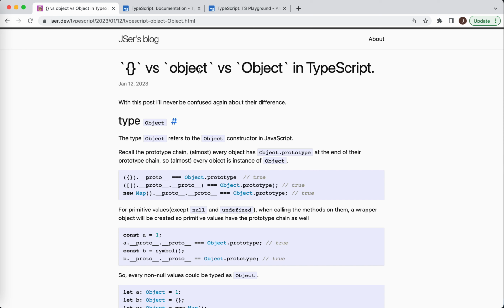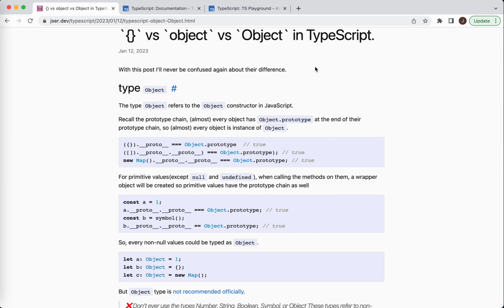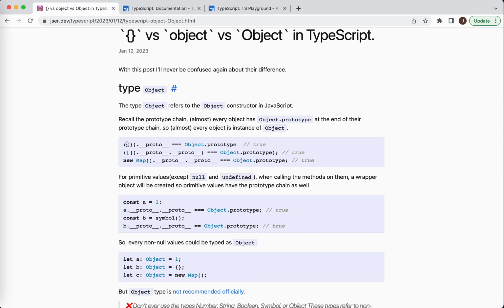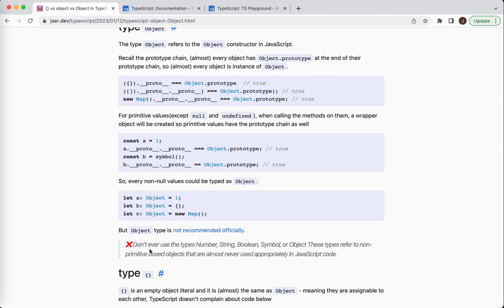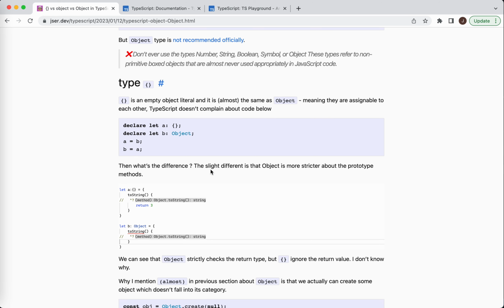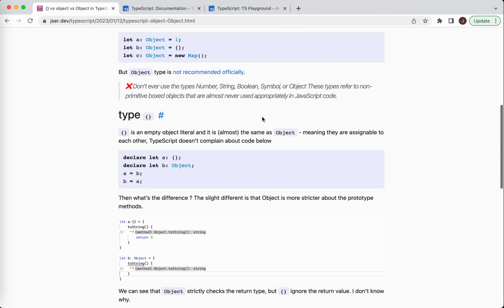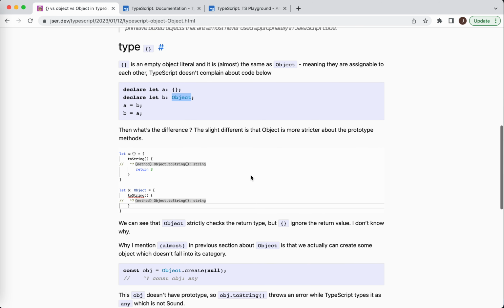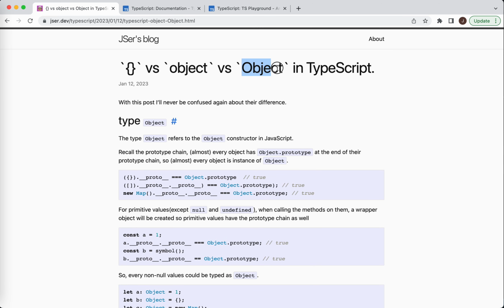`{}` vs `object` vs `Object` in TypeScript | JSer - TypeScript noob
In this video we'll cover the difference among these 3 types in Typescript:  `{}` and `object` and `Object`

Hi I'm a JavaScript engineer who is not good at TypeScript, If you are interested, maybe we can learn together.